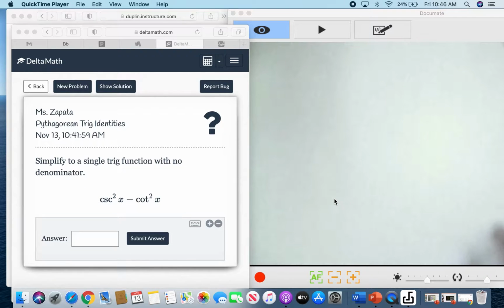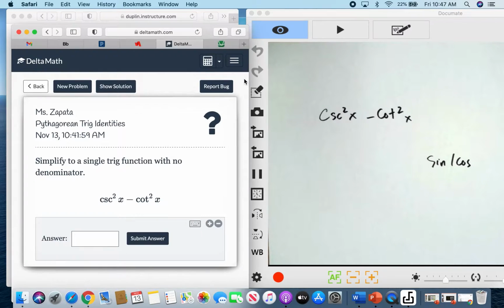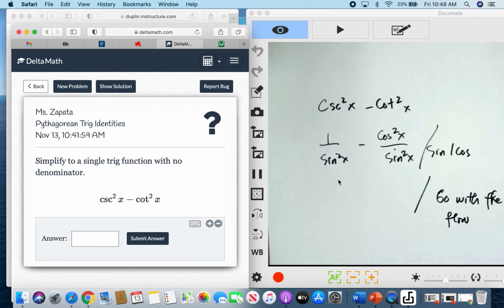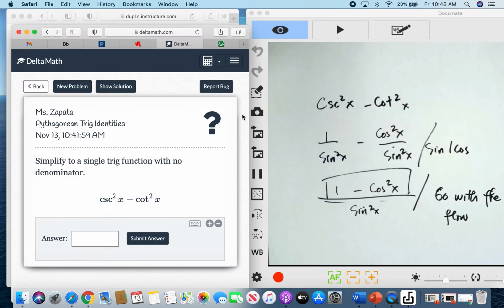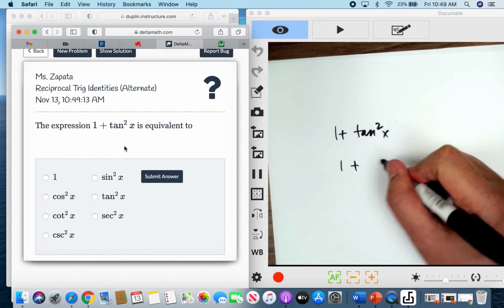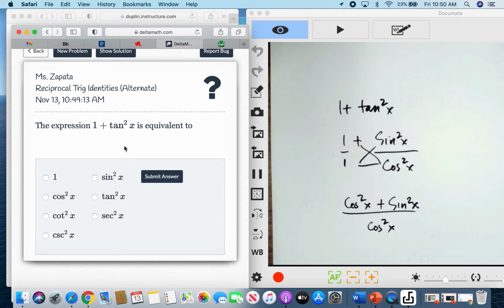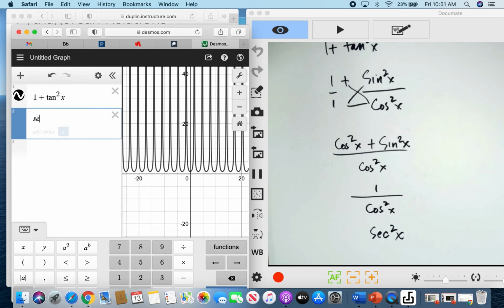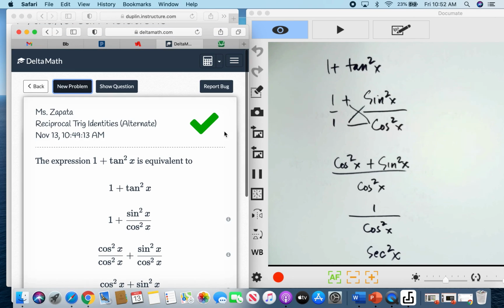Simplifying trigonometric identities